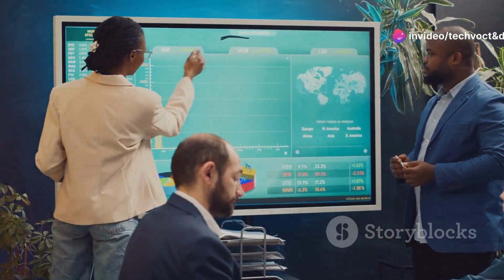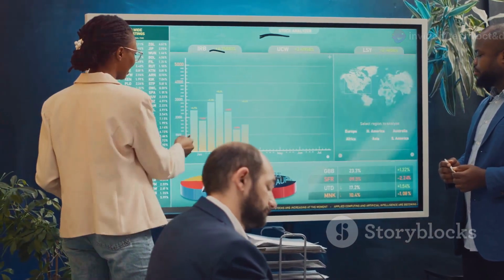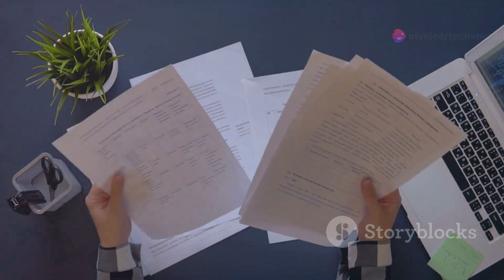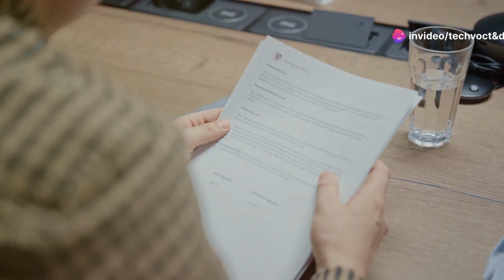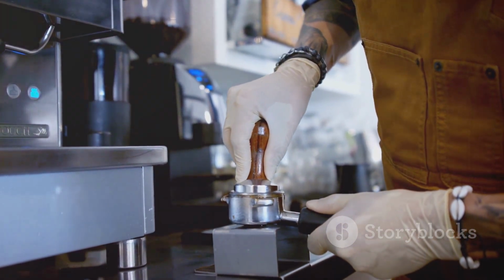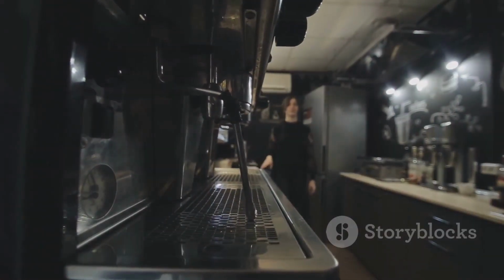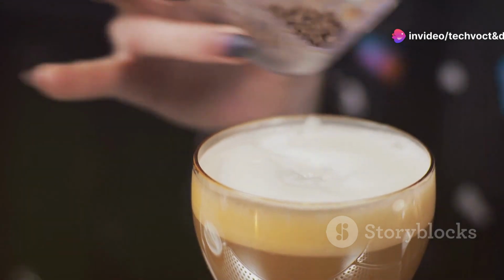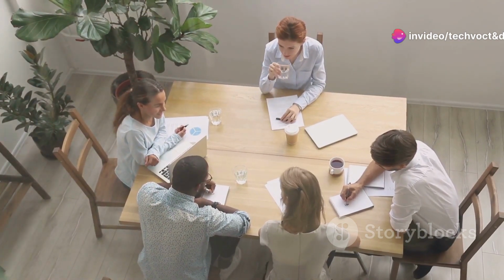06 Competency Standards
Competency standards define the skills and knowledge required to perform a job effectively. They're the blueprint for your success in the workplace. Want to know what it takes to meet the mark? Let's explore!